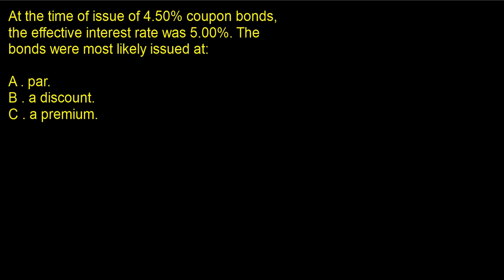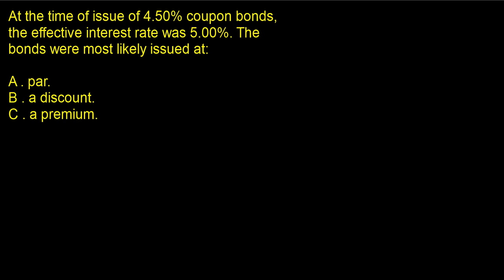Problem: At the time of issue of 4.50% coupon bonds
At the time of issue of 4.50% coupon bonds, the effective interest rate was 5.00%. The bonds were most likely issued at:
A . par.
B . a discount.
C . a premium.